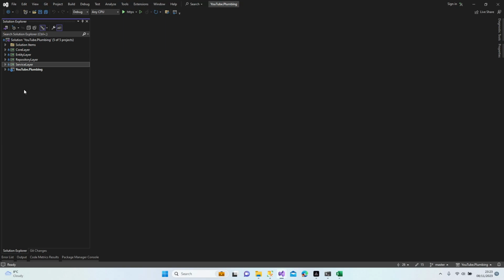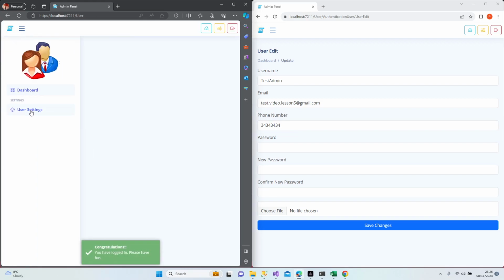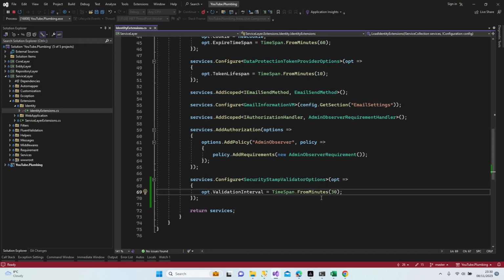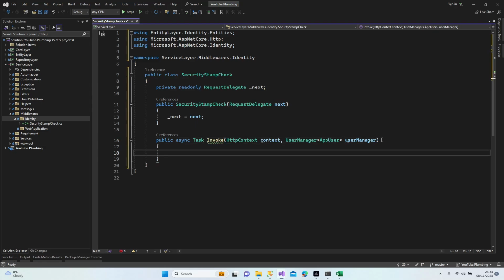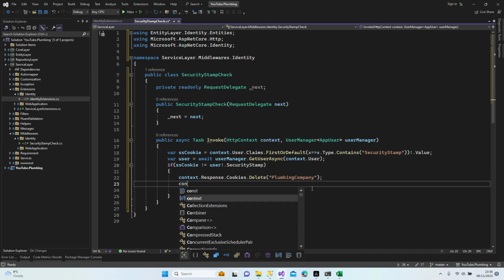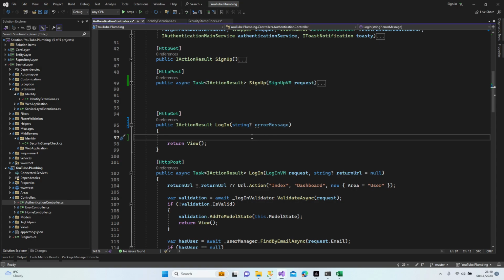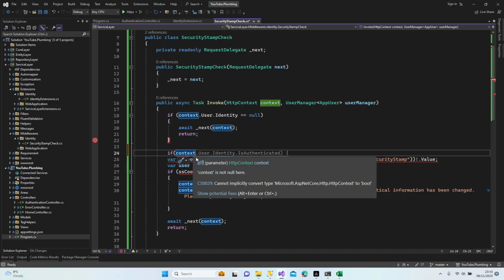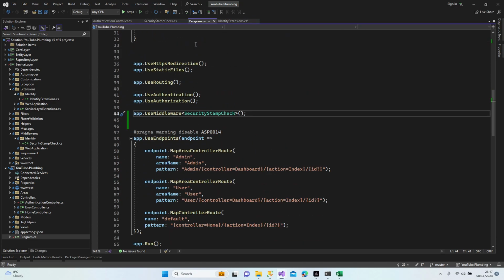ASP.NET CORE MVC | Middleware for Security Stamp - How to Add Middleware #81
👋 Hello fellow developers! In this tutorial (video #81), we're delving into the realm of security in ASP.NET Core MVC. Join us as we explore the option of adding a middleware specifically for the security stamp. Learn how to enhance security measures by adding this middleware for additional protection.

✨ Video Content:
Exploring the importance of security stamp in ASP.NET Core MVC
Adding a middleware for security stamp to bolster security measures
Configuring and customizing the middleware for specific security requirements
Step-by-step guide on implementing middleware for enhanced protection

Thank you for joining us in fortifying security with middleware in ASP.NET Core MVC! 🚀🖥️